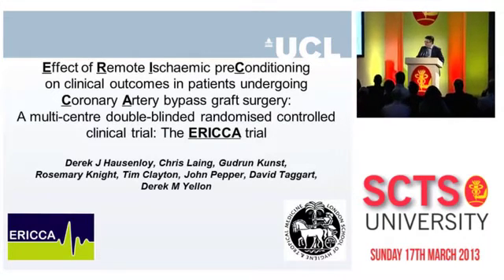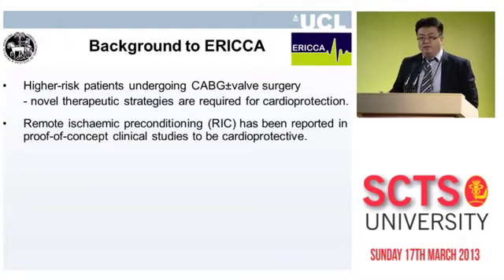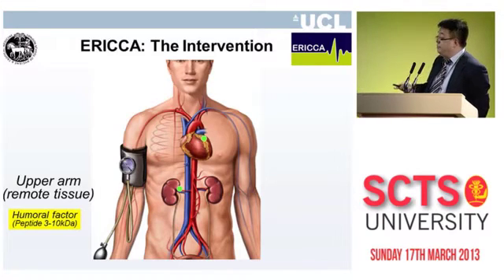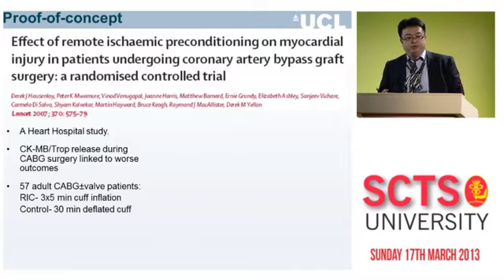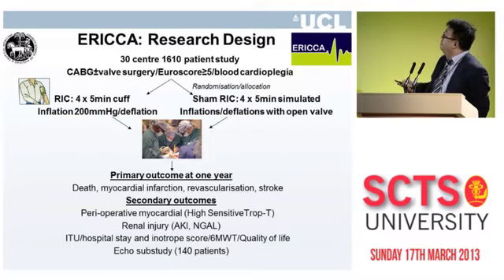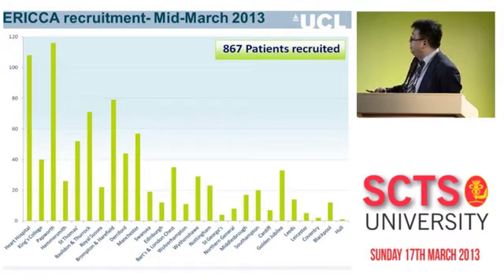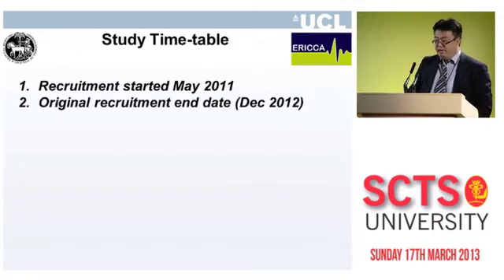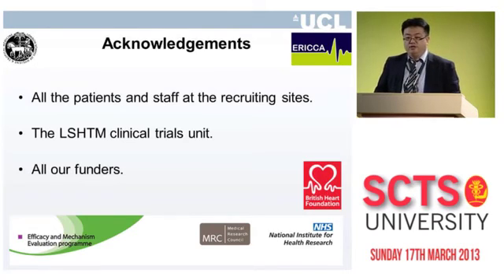Ischaemic preconditioning ERICCA trial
D Hausenloy (London, UK) gives an update on the ERICCA trial of remote ischaemic preconditioning.